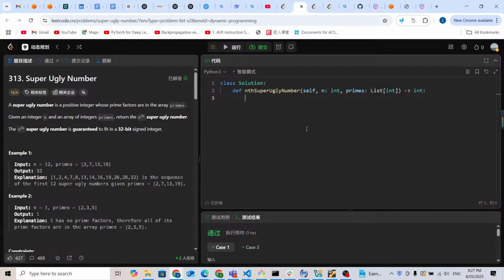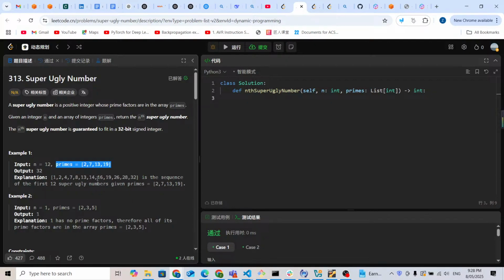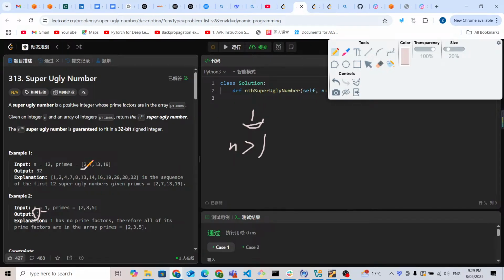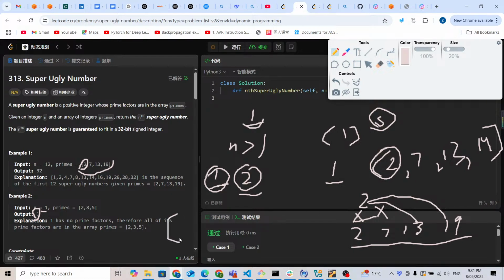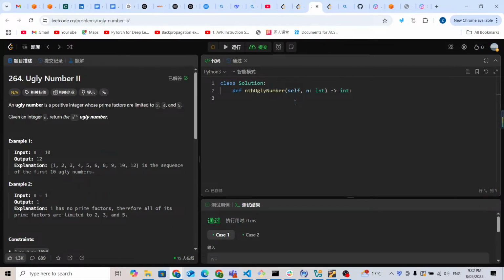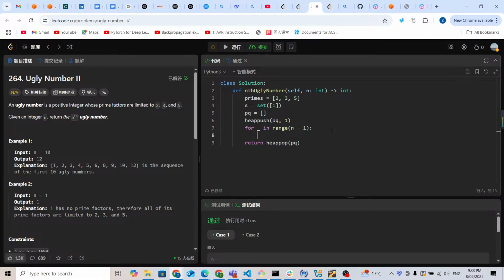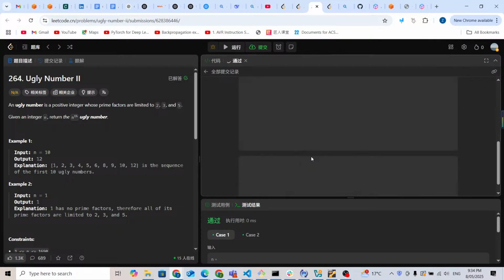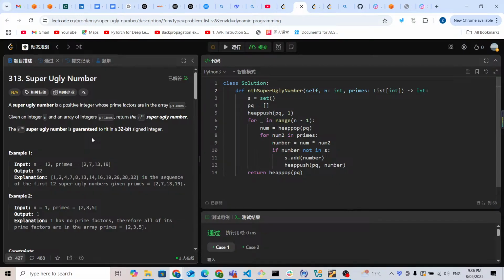Leetcode 313. Super Ugly Number (heap)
313. Super Ugly Number